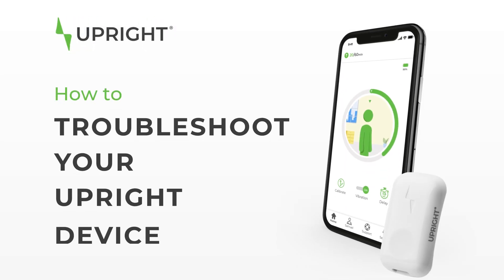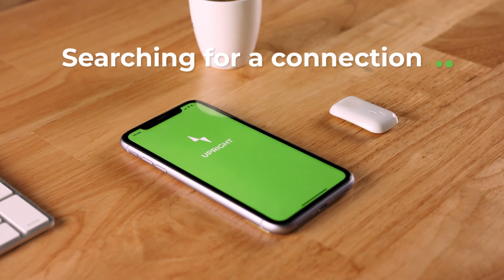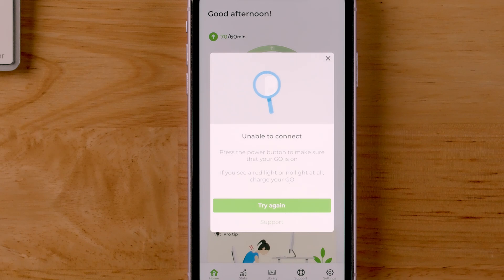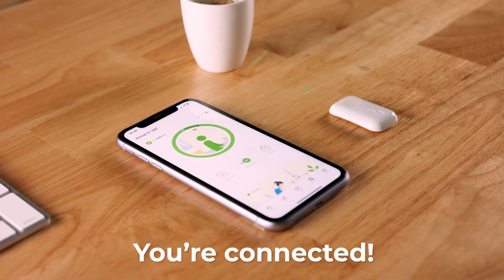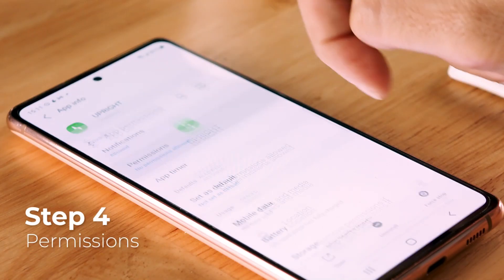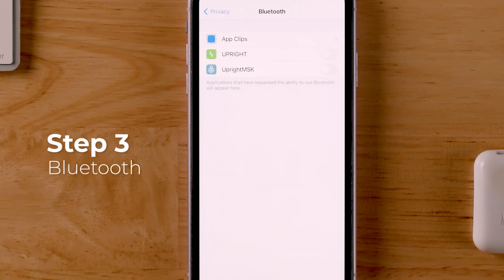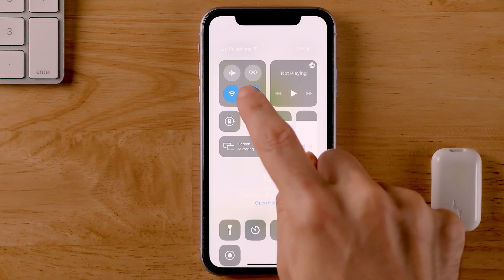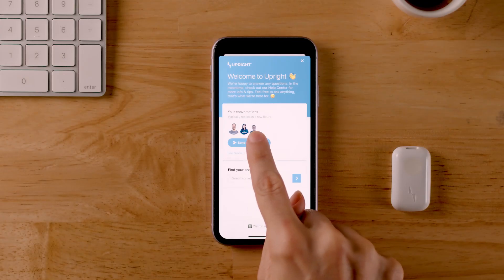Troubleshooting connectivity in the Upright app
If you ever lose connection within your app, follow these steps to reconnect your UPRIGHT GO to your phone.